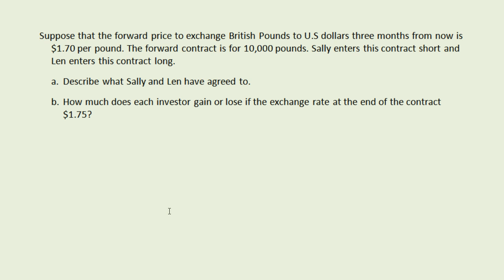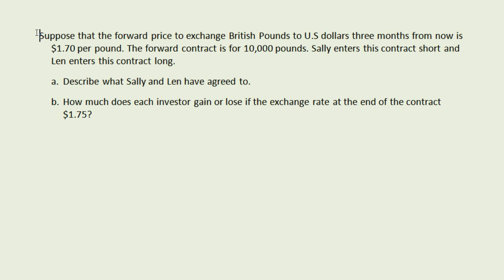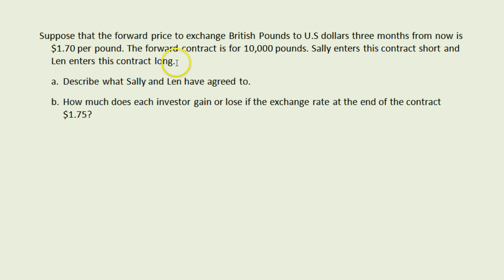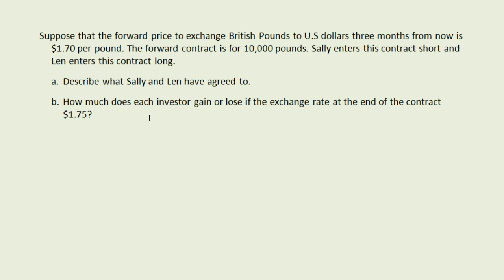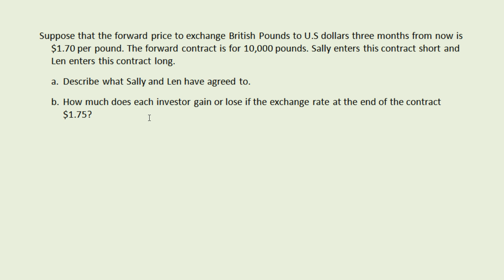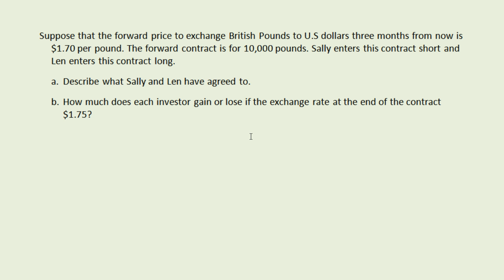Evaluating a Forward Contract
An example of a forward contract.